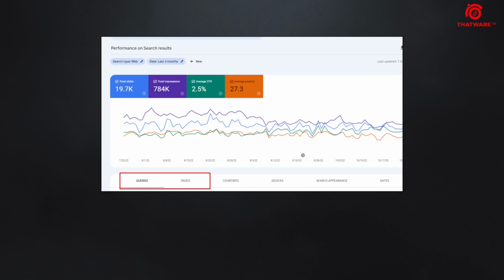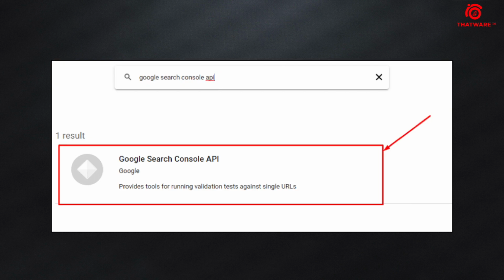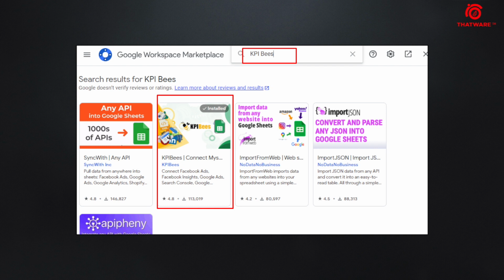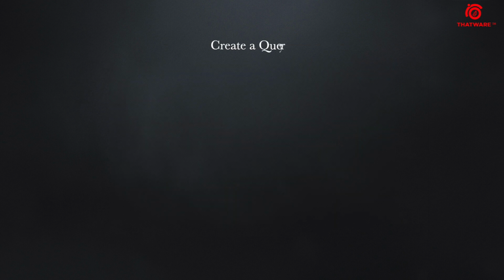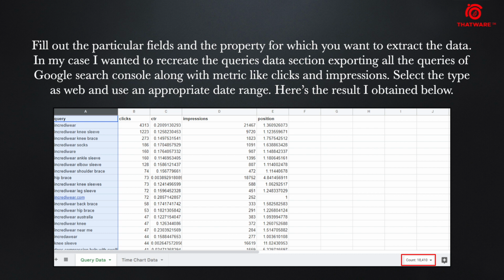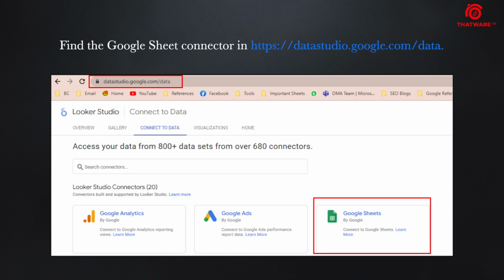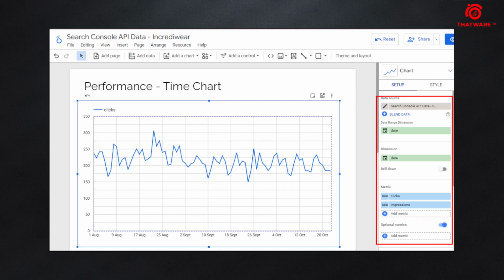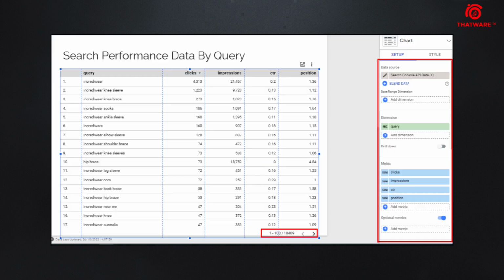Leverage Google Search Data in Bulk using Search Console API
Are you looking to analyze your website's search traffic and improve your search engine optimization (SEO)?

The Google Search Console API can help you do just that! In this video, we'll walk you through how to use the Search Console API to retrieve your search data in bulk.

We'll cover everything you need to know, from setting up a Search Console account and creating a project in the Google Cloud Console to authenticating your API requests and using the API's query methods.

By the end of this video, you'll have a good understanding of how to leverage the power of the Search Console API to improve your website's performance in search results.